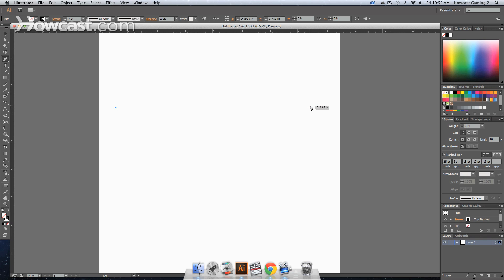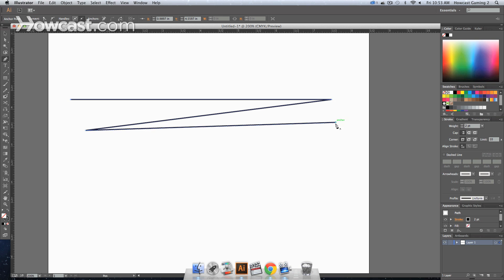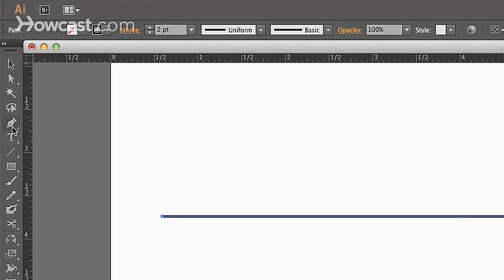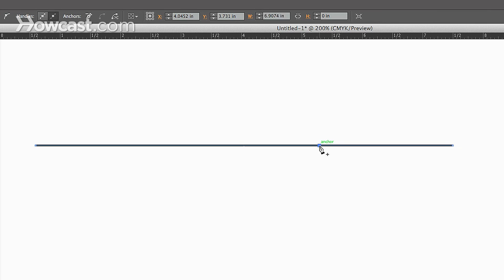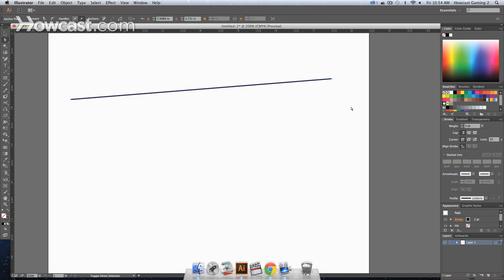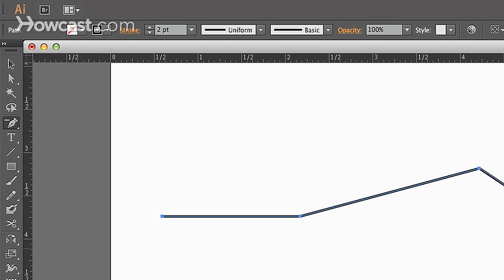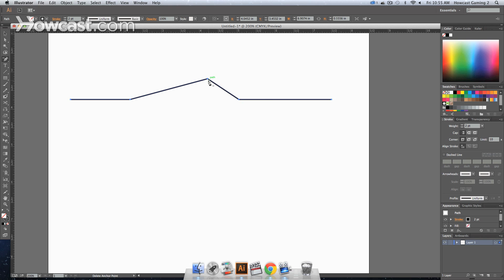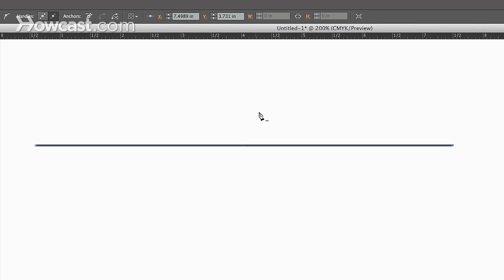How to Add & Delete Anchor Points | Adobe Illustrator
This is how you add and delete anchor points in Adobe Illustrator. We're going to head over to our tools mantel, click our pencil, and we're going to click out. Let's say, one long line. And let's say we want to keep this line straight, we're going to hold down our shift key, just so we have a straight line. And we're actually going to have, let's decrease our stroke just a little bit. So that way we can see what we're about to add. So right now there are only two anchor points on this line. We click again, we add a third, click again we add a fourth, and a fifth and so on.

But, let's say we just want to add anchor points to the actual area that's already existing on a stroke. Now, we don't want to click to keep adding because that doesn't give us what we want. What we want to do is, if you were to head to the pencil and you were to click and hold down, you'll notice there are other options in your actual pen tool. One of those options is to add an anchor point. And you'll see, it's right here. And the shortcut for that is actually the plus symbol on your keyboard. So it's really easy to remember. You want to add something, addition, plus symbol. So you would  just click anywhere on this pad, anywhere on the line segment. Anywhere, it doesn't matter where. When you click it, now you'll have a different anchor point. And you can do that as many times as you want. Just so you know that it's there, you'll now see that you can flex and move that point according. And prior to that you couldn't do that because there was only one anchor point on one end, and one on the other. So, let's straighten this back out. Again, hit our plus symbol, you can select anywhere, multiple times. You can change it. Click anywhere on that segment and you'll notice that you get added anchor points.

 Now, if we wanted to remove these anchor points, and we just wanted our two original ones, the opposite of adding is subtracting. So, instead of the plus symbol we would use the minus symbol. Or, we can click in our pencil area, hold down, and you'll notice that there's a delete anchor point tool. And you go to the anchor points that you created, let's say I clicked this one. You'll notice that if I delete this anchor point, the end point will then adjust to connect to the nearest anchor point. So, click that, that's there. If I were to delete this one, and then adjust there. But let's say I want it back to the original spot, remember these anchor points have not moved, so if I were to click this point right here, we're now back to our original line segment. And that's how you add and remove anchor points in Adobe Illustrator.